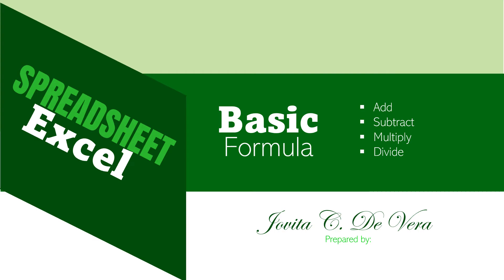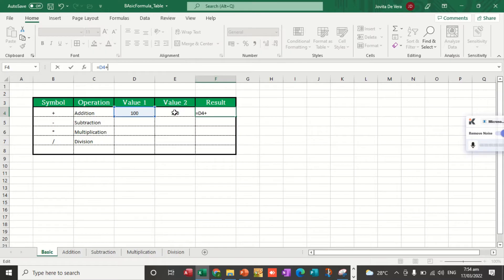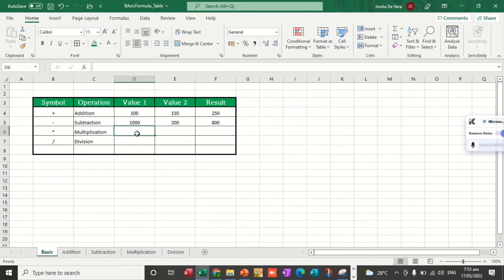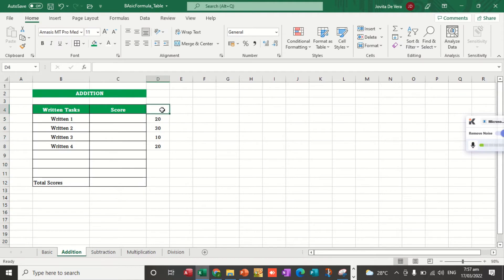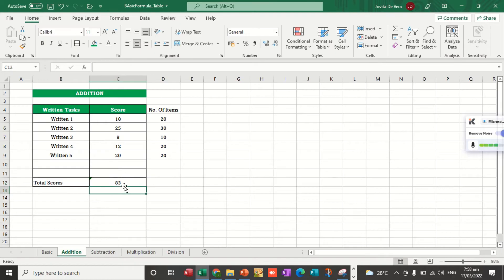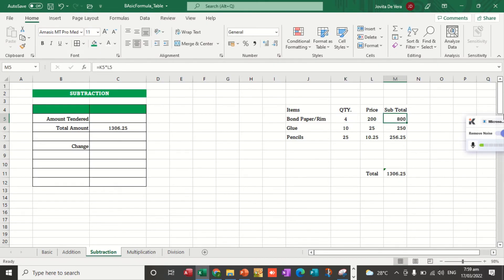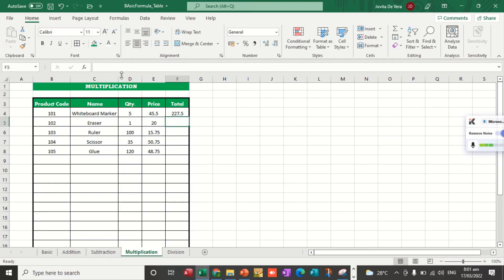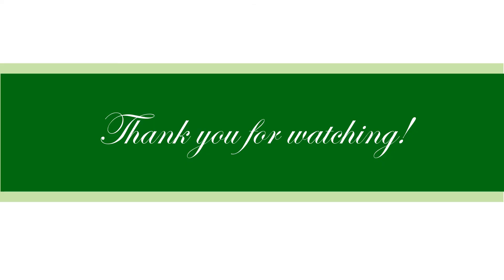Productivity Tools: Excel Basic Formula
This video demonstrates the process of adding , subtracting, multiplying and dividing in MS Excel.